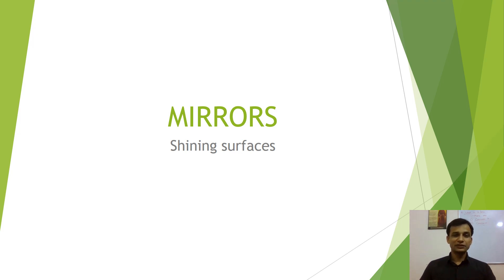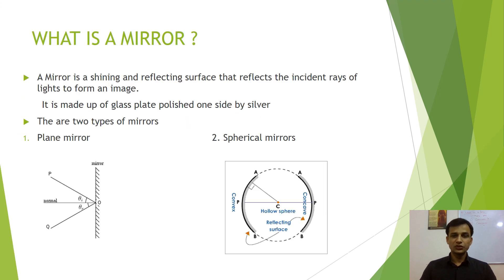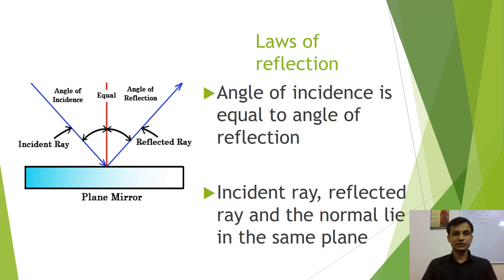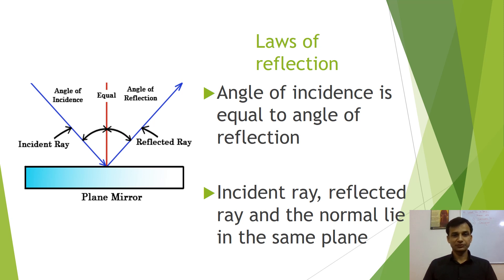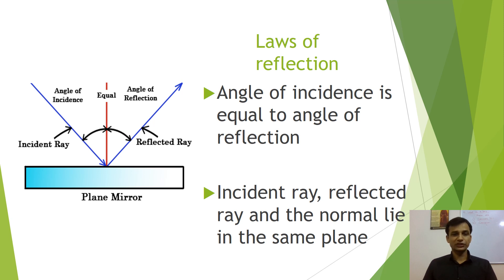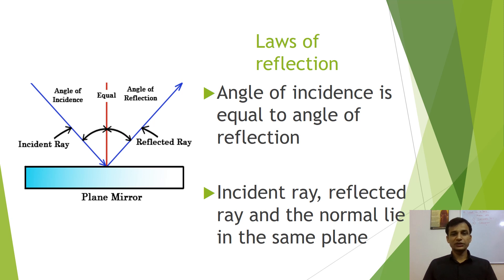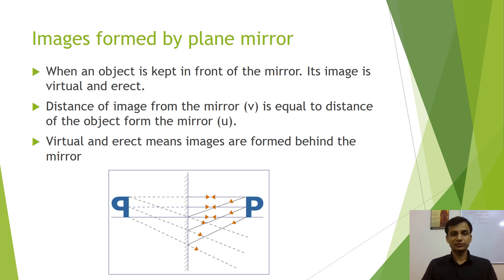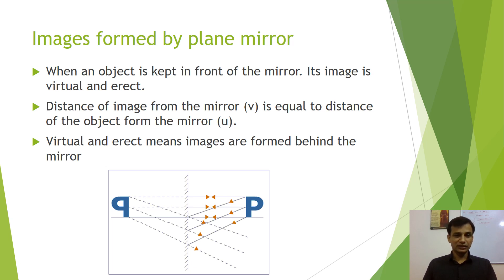What is mirror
Plane mirrors, spherical mirrors, laws of reflection